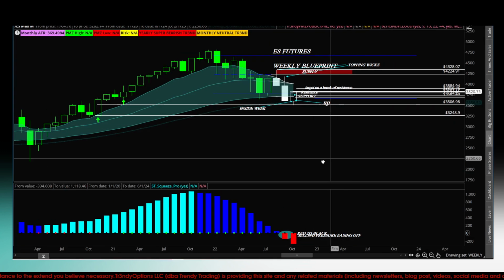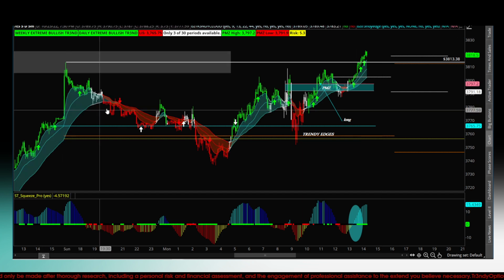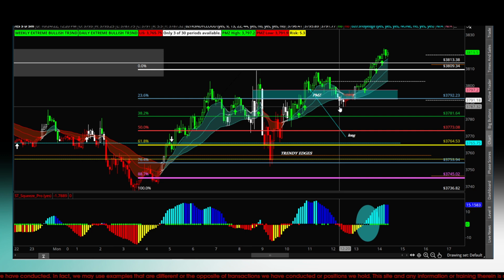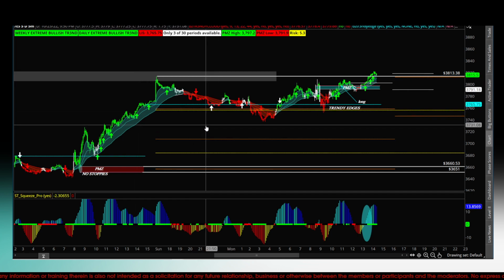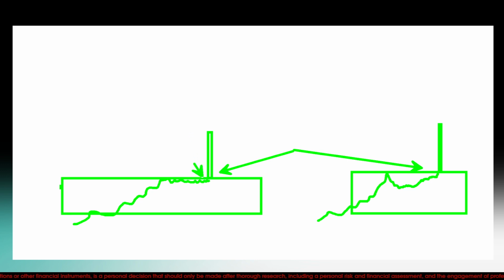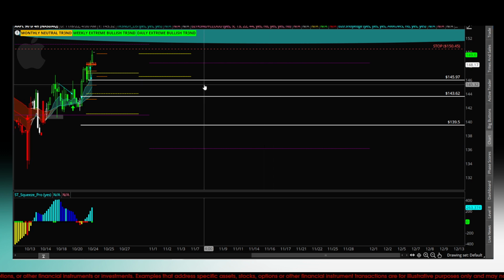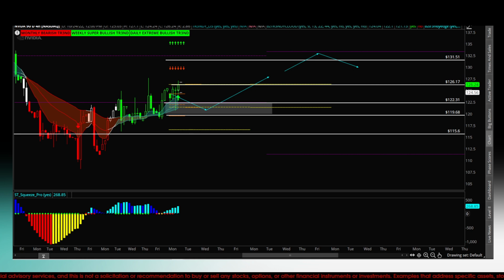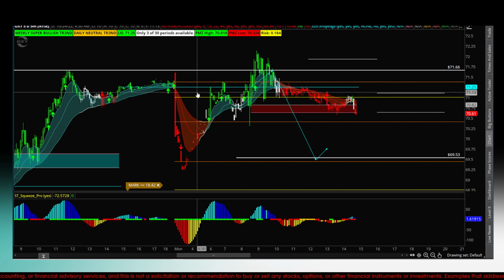What a day in the stock market! October 24, 2022 Review!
Doing well is an understatement.  We're killing it with a consistent process!

$SPY
$QQQ
$DIA
$IWM
/CL
/ES
$BTC